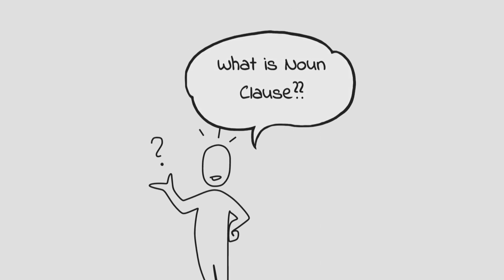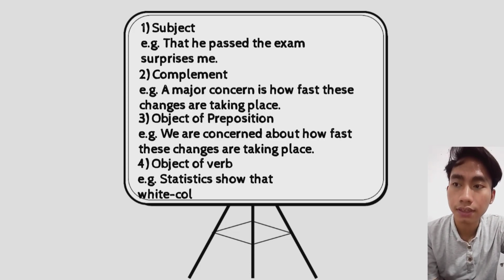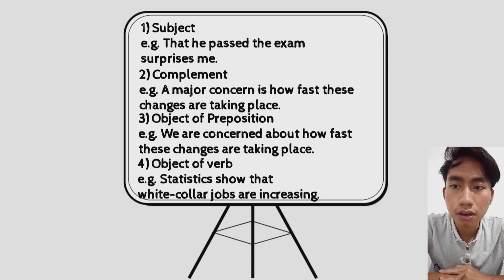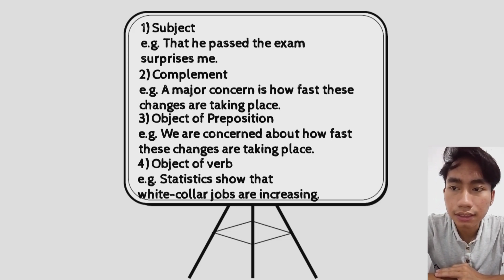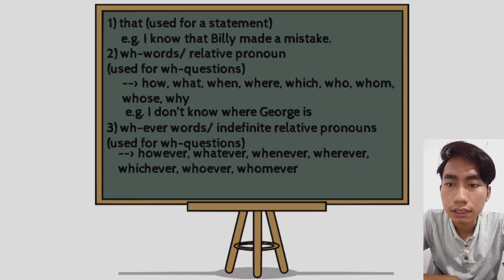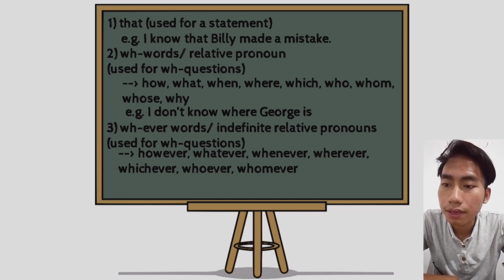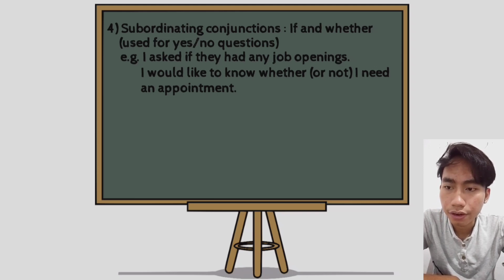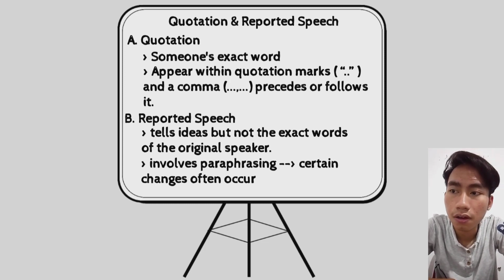ADVANCED GRAMMAR | NOUN CLAUSE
NAME : AYATUSYIFA ASRAL
NIM     : 22018009